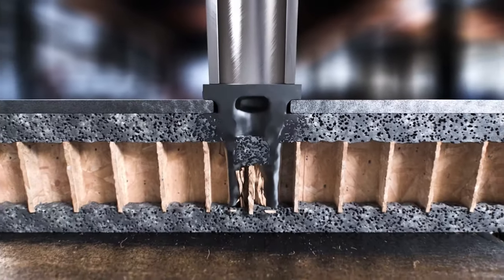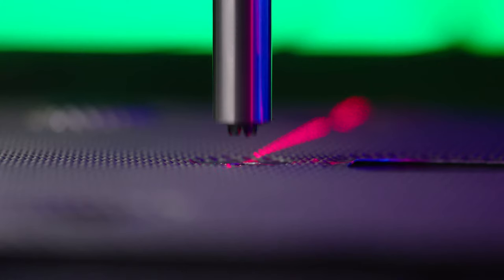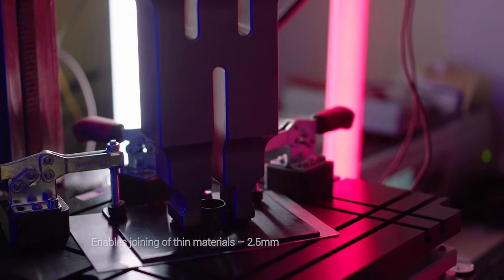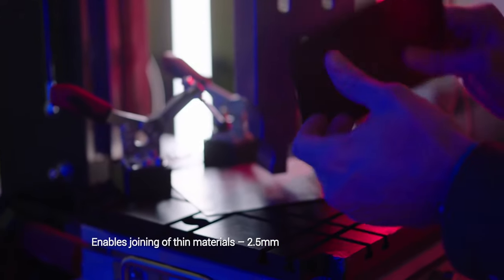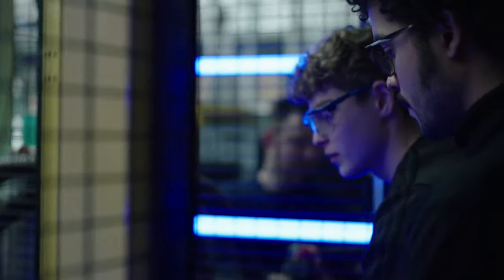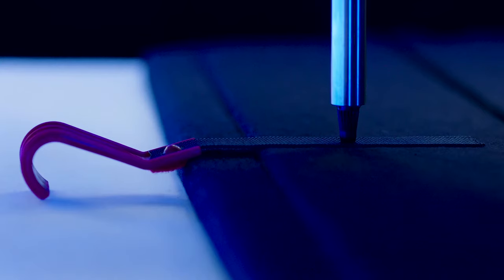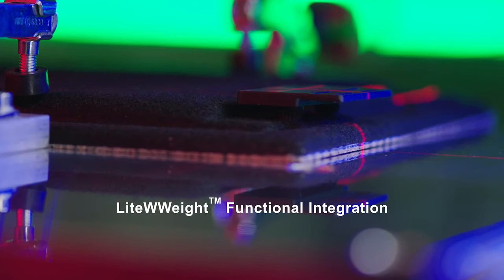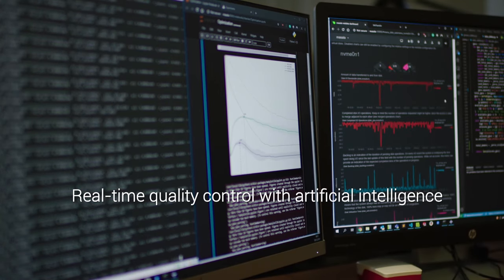Joining Lightweight Materials with Ultrasonic Energy: MM-Welding®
MultiMaterial-Welding® is an innovative fastening technology that uses ultrasonic energy to form a friction-locked and form-fit bond in porous materials, sheet metal structures, sandwich materials, injection molded parts and compression molded parts. To achieve this, thermoplastic elements are used to join components.

This comes with a number of unique benefits, for example, the connections are significantly stronger than with many other fastening methods. The processing is clean, as no additional materials or pre-treatment of surfaces are required, and the technology is used in a wide range of industrial processes and in other industries, such as medicine and the furniture industry.

The MM-Welding® technology is based on the patented WoodWelding® technology of WoodWelding SA and is licensed by MultiMaterial-Welding AG, Switzerland. MM-Welding® is using the WoodWelding® technology in the transportation industry only.